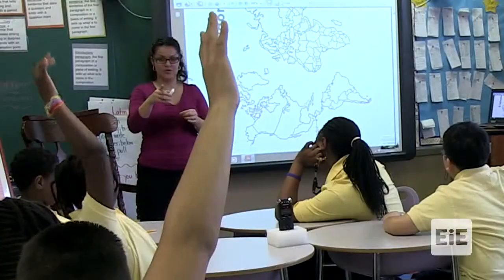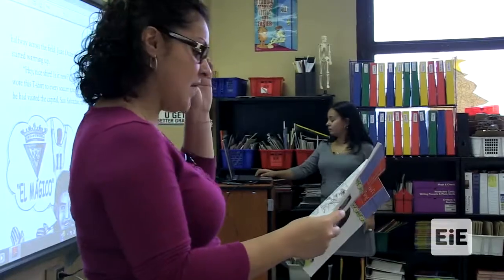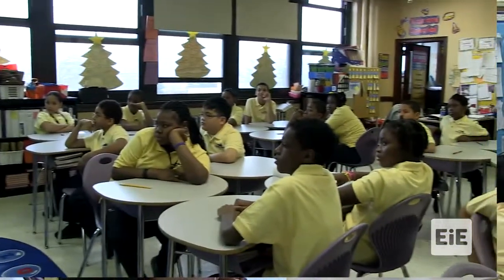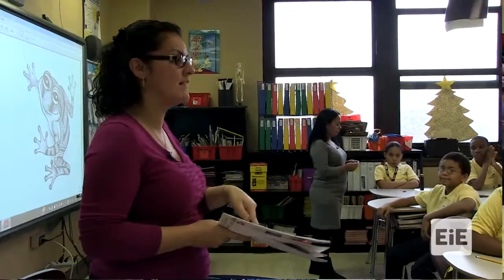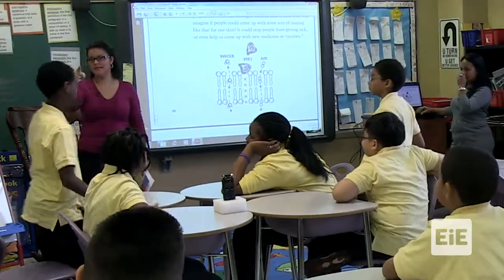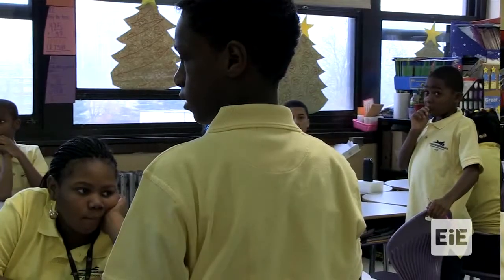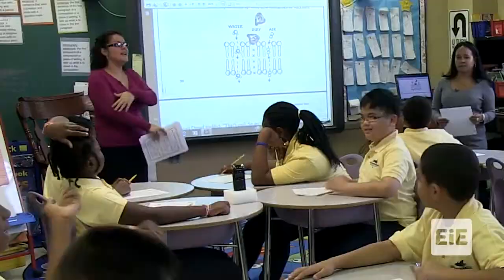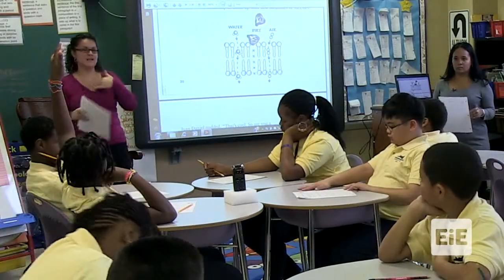EiE - Just Passing Through: Designing Model Membranes Lesson 1 in Jersey City, NJ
A storybook introduces the engineering challenge and context. In this story, Juan Daniel, a boy from El Salvador, learns about bioengineering as he designs his own model membrane.